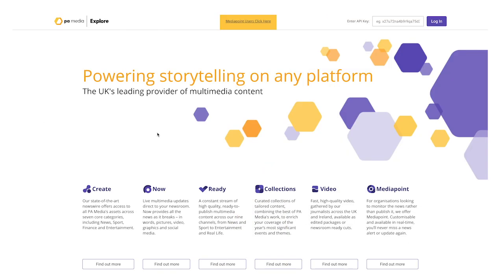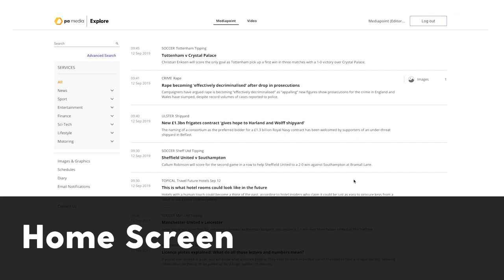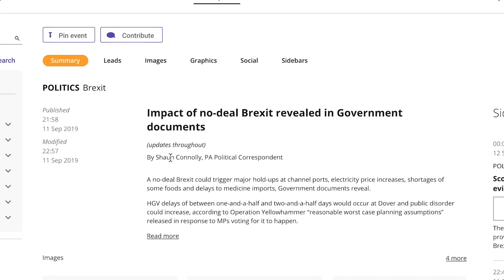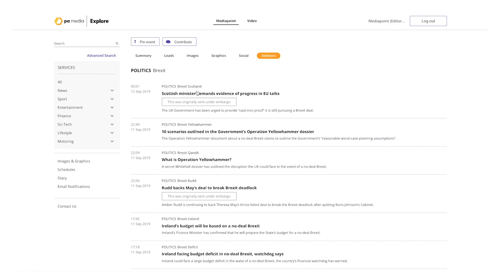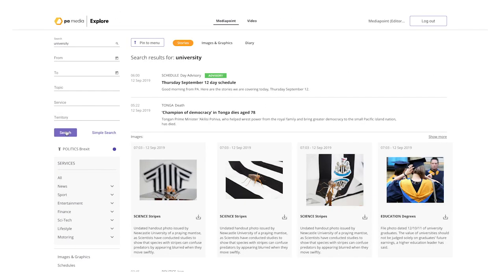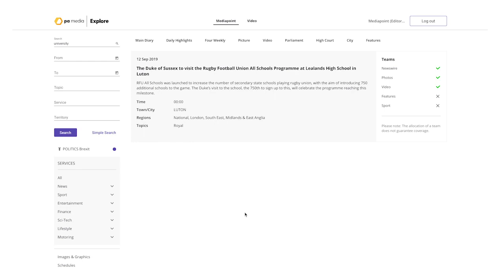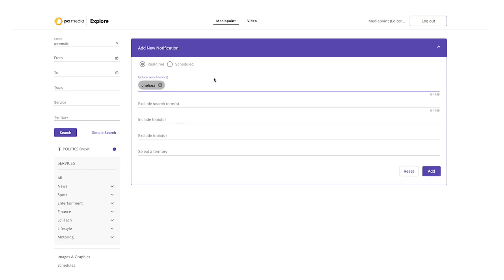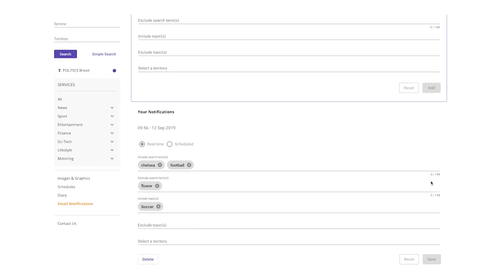Mediapoint Tutorial Video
- Headers need to be all lowercase
- Will render up to 1080p for final export